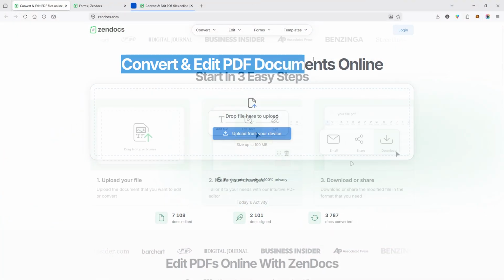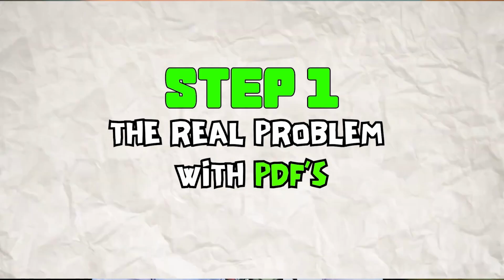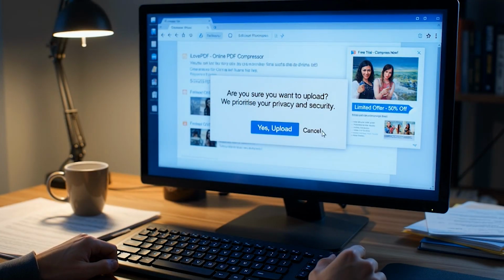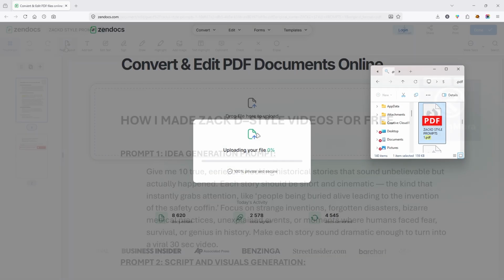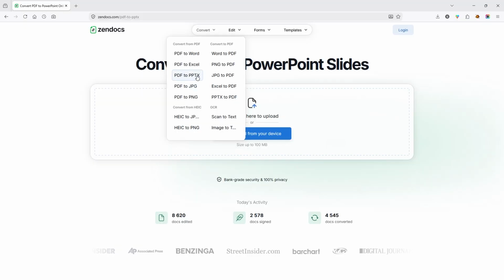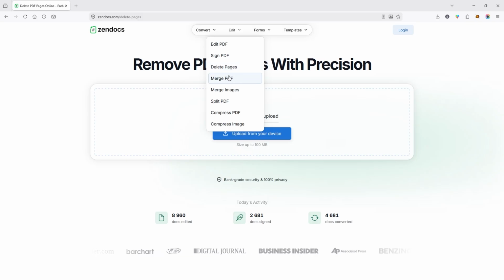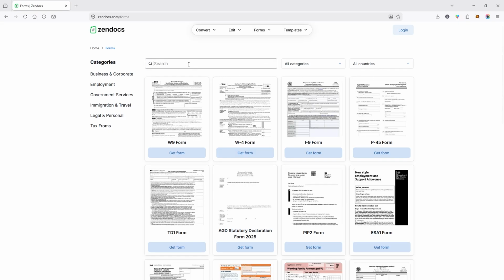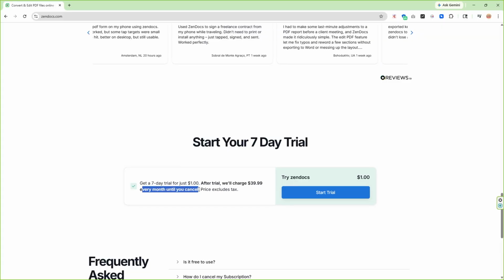Convert, Edit & Sign PDFs in Seconds (ZenDocs Review)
Tired of fighting with PDFs?

In this step-by-step ZenDocs review, I show you how to:

✔ Convert PDF to Word, Excel & PowerPoint
✔ Edit locked PDF files
✔ Sign documents online
✔ Compress large PDFs without losing quality
✔ Merge & split PDFs instantly
✔ Extract text from scans using OCR
✔ Fill out tax, immigration & legal forms digitally

Everything works directly in your browser with bank-grade security.

If you regularly deal with contracts, invoices, forms, scanned documents, or reports — this all-in-one PDF editor will change your workflow.

⏱️ Timestamps:
00:00 Intro
01:14 The real problem with PDFs
02:11 What is Zendocs?
03:14 Converting PDFs (and more) with Zendocs
03:48 Edit, sign, merge, split & compress PDFs online
04:55 Forms & templates: skip the formatting headache
05:39 Security, pricing & trial